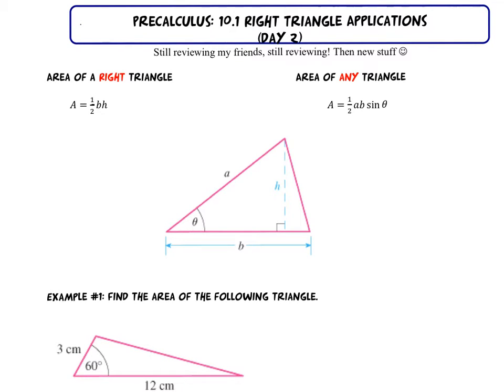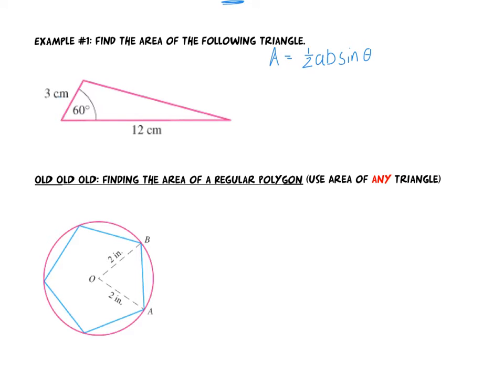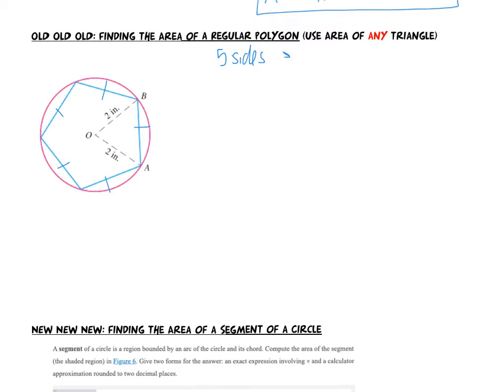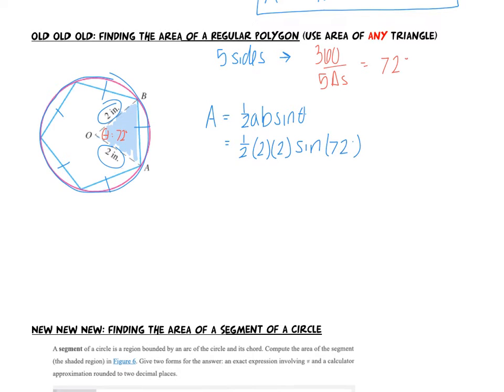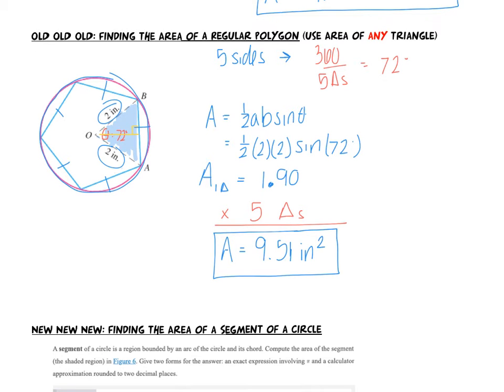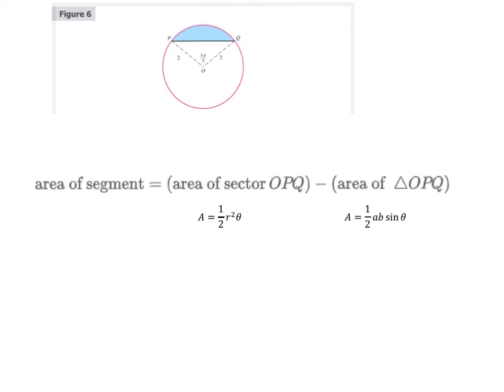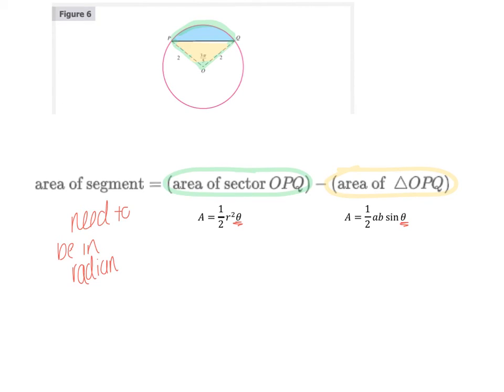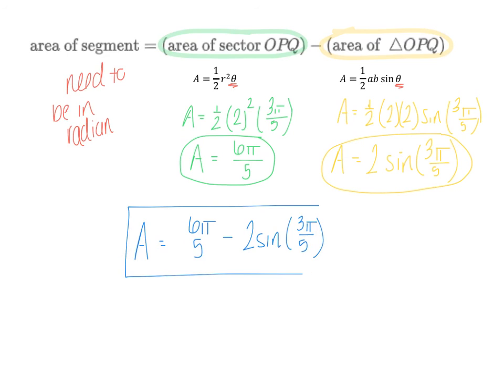10.1 Day 2 Right Triangle Applications